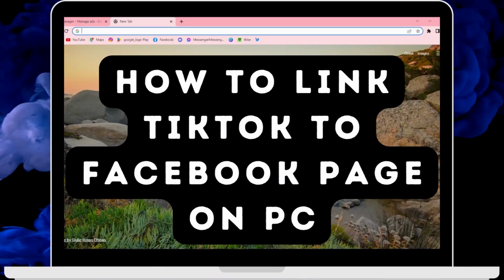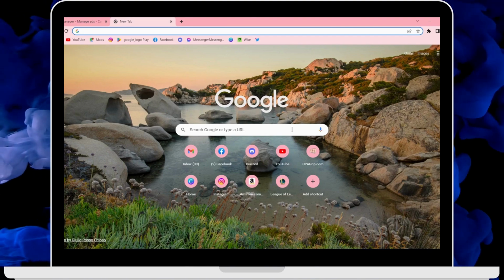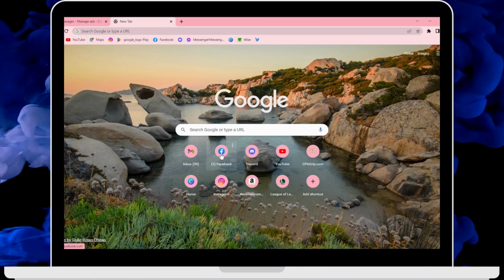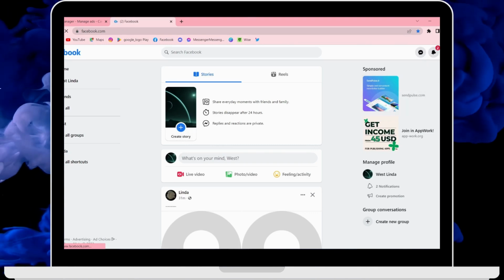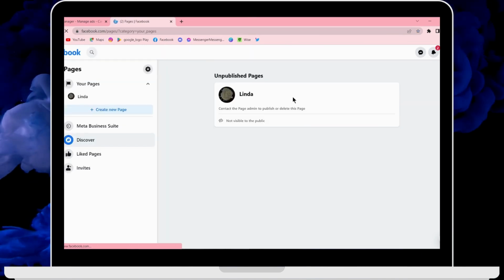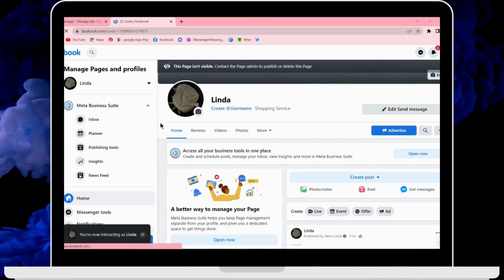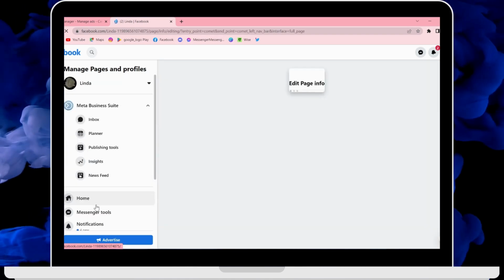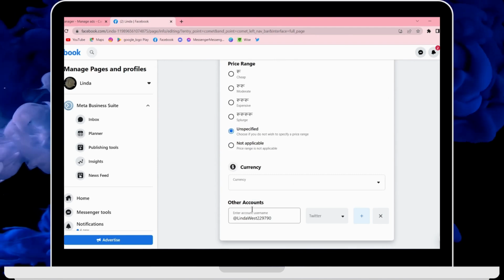How to Link TikTok to Facebook Page on PC?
Are you looking to connect your TikTok account to your Facebook Page on your PC? In this tutorial, we'll guide you through the process of linking TikTok to your Facebook Page, allowing you to seamlessly share your TikTok content with your Facebook audience. Whether you're a content creator, influencer, or business owner, integrating TikTok with your Facebook Page can help you expand your reach and engage with a wider audience. Follow our step-by-step instructions to establish a powerful connection between your TikTok account and Facebook Page on your PC. Unlock the potential of cross-platform promotion and elevate your social media presence with ease.

Timestamps:
00:12 - Introduction to Linking TikTok to Facebook Page on PC
00:25 - Step-by-Step Process to Connect TikTok and Facebook Page
00:50 - Leveraging TikTok-Facebook Integration for Business Growth